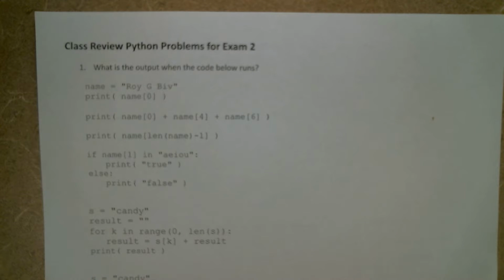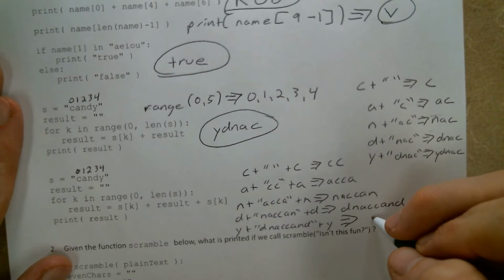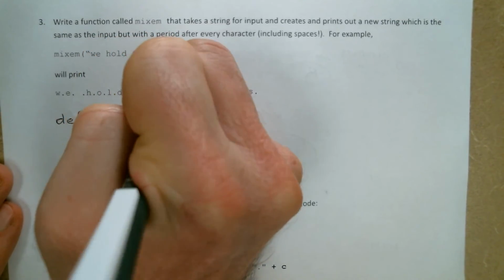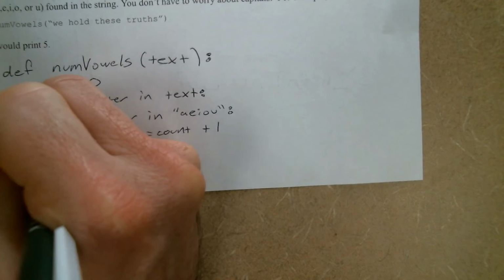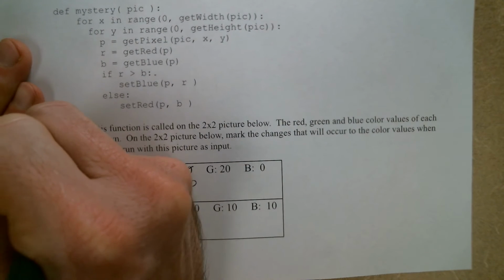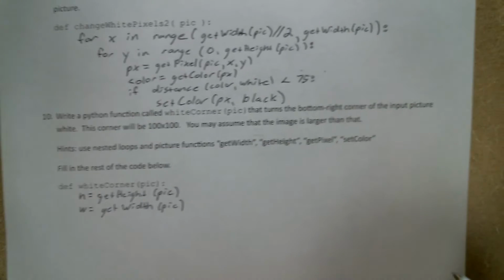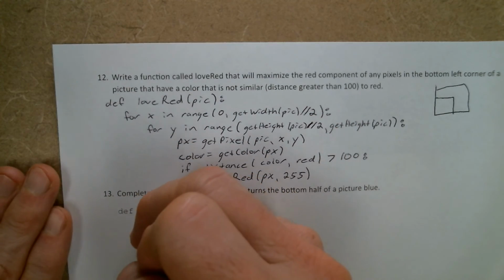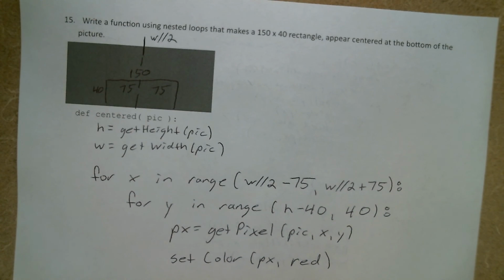Quarter 2 - Python Review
Review Problems for the Quarter 2 Test